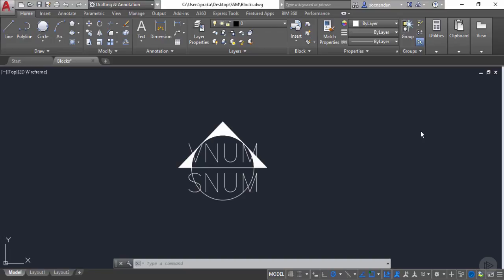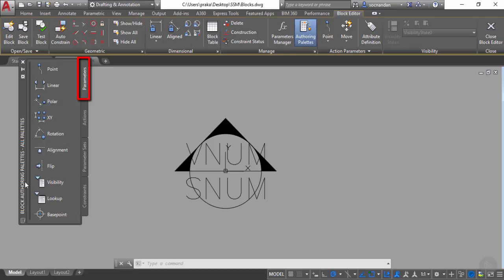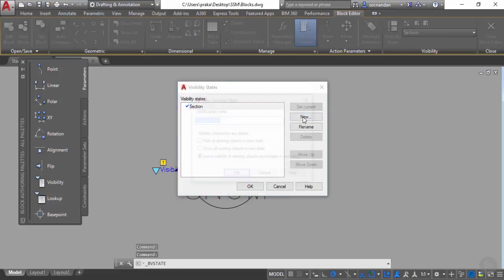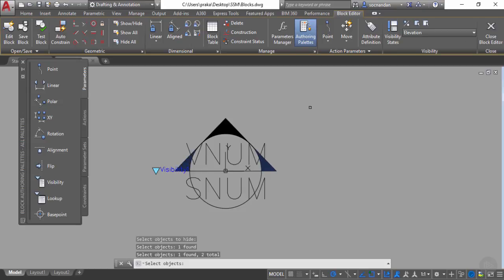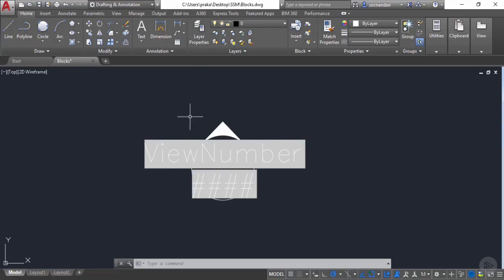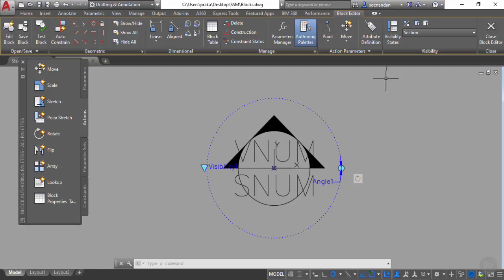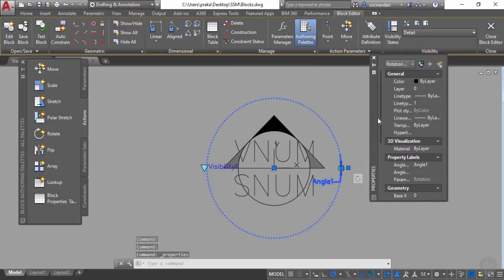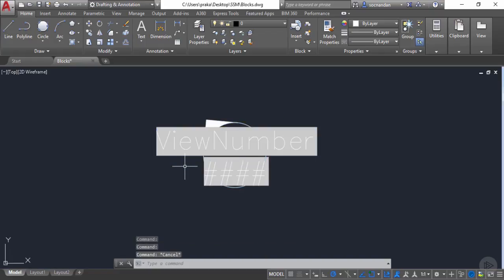11 Label and Callout blocks Adding Dynamic Features to Callout Block